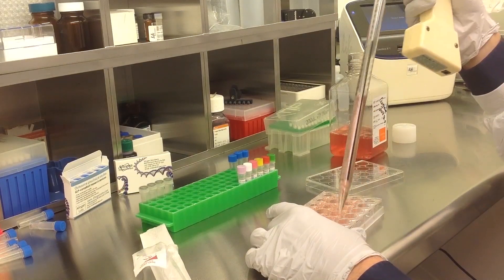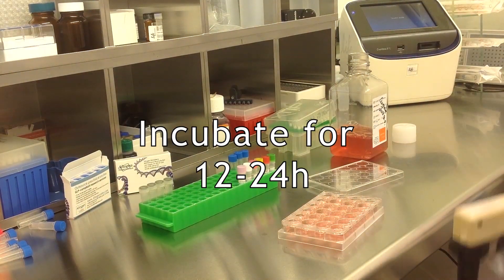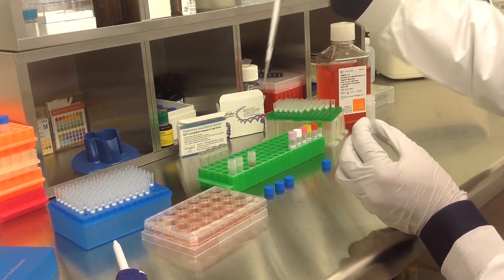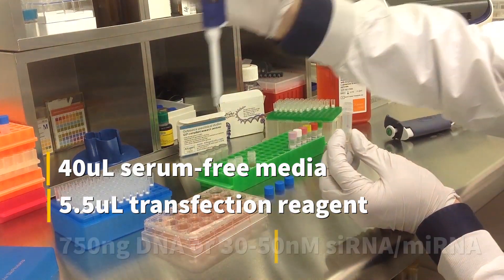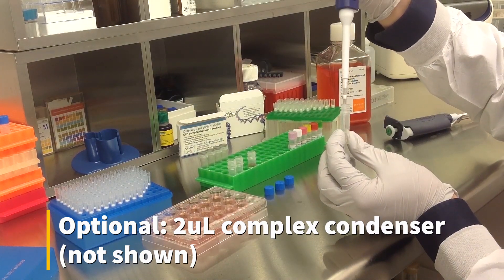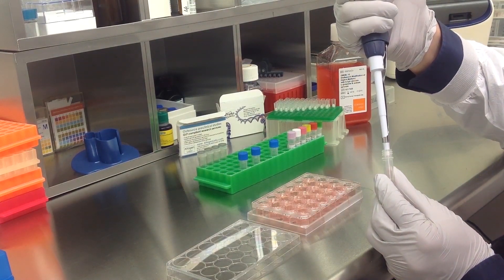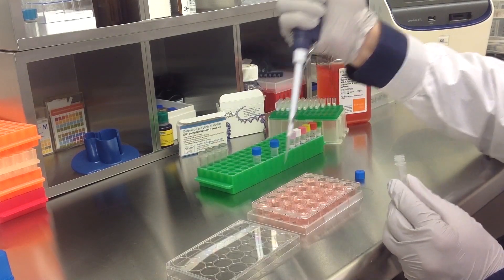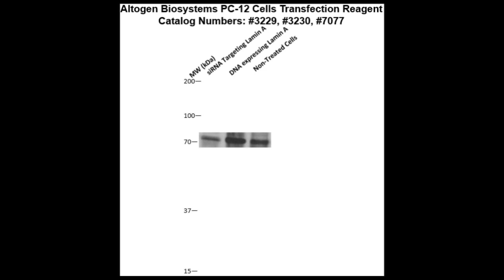Altogen Biosystems In Vitro PC-12 Transfection Tutorial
PC-12 Cell Line:
PC-12 rat cells were first established from the transplantable pheochromocytoma in 1976 of a rat adrenal medulla. PC-12 cells are popular for modeling neuronal differentiation and investigation the effects differentiation has on exocytotic release. PC-12 cells aren’t considered adult neurons and so can rapidly differentiate into neuron-like cells exhibiting neuronic properties with an embryological nature with neuroblastic cells. The rough doubling time is more than 48h but can be forced to stop dividing with induced terminal differentiation by nerve growth factor treatment. Upon treatment, PC-12 cells grow long neuritis and demonstrate changes in cellular composition similar to those seen with neuronal differentiation. PC-12 cells have limited cytoplasm and are small and already difficult to transfect, and become even more difficult upon differentiation. Nitric oxide as well as neuronal nitric oxide synthase are necessary for PC-12 differentiation. PC-12 morphology is rounded are do not easily attach to plastic surfaces which makes culturing difficult. Still, PC-12 cells are invaluable for the study of adrenal glands and associated malignancies as well as various brain diseases. PC-12 pheochromocytoma cells are incapable of epinephrine synthesis, although production of norepinephrine, dopamine and various catecholamines is present. PC-12 population is a mixture of neuroblasts and eosinophils with flexible inducible differentiation. Altogen Biosystems formulated a proprietary PC-12-specific transfection reagent to help in this difficult process: